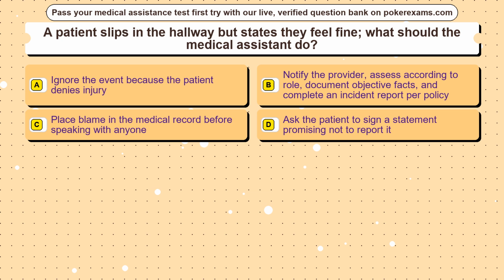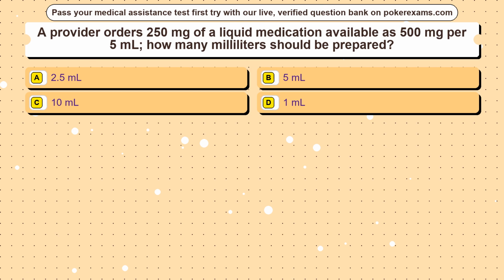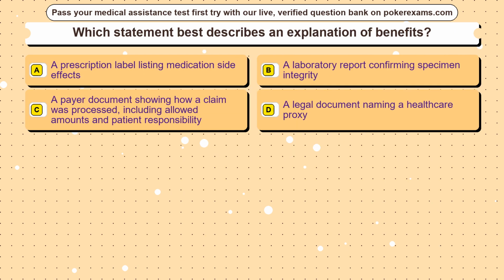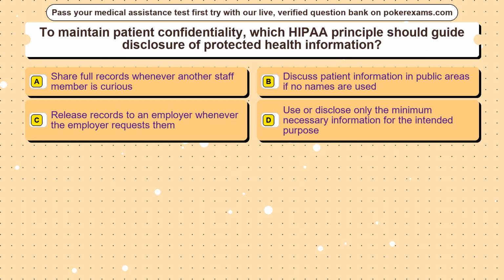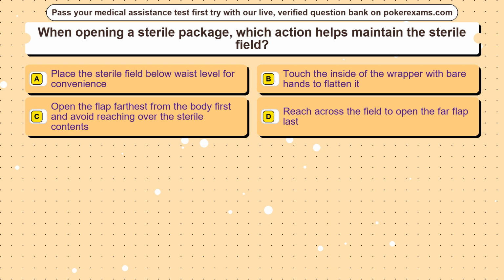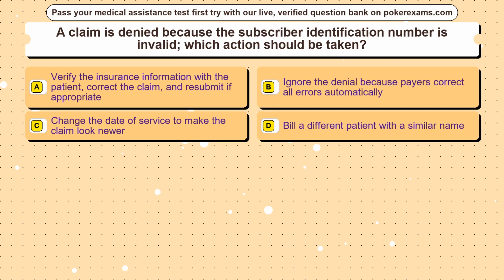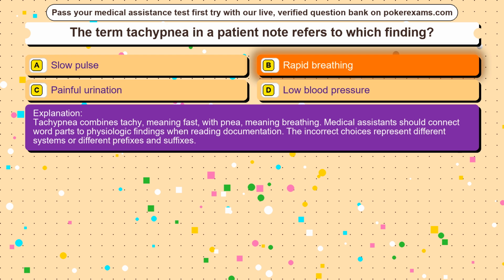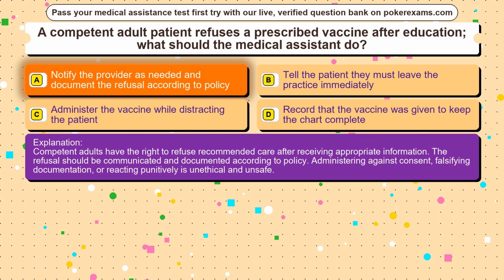Medical assistant administrative knowledge practice test